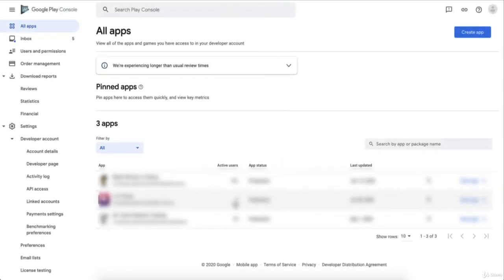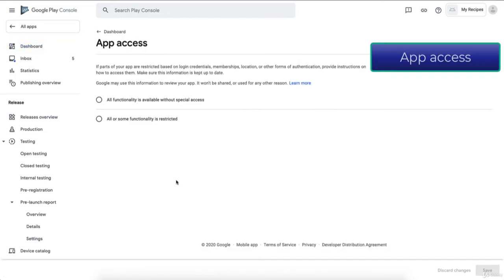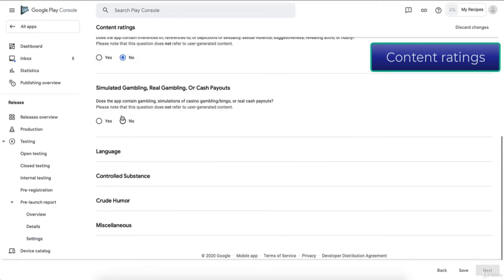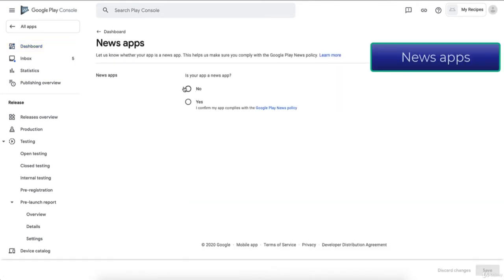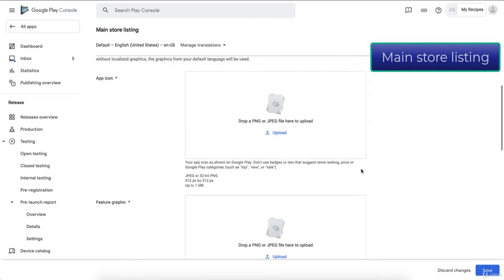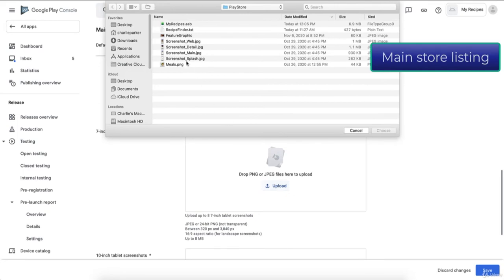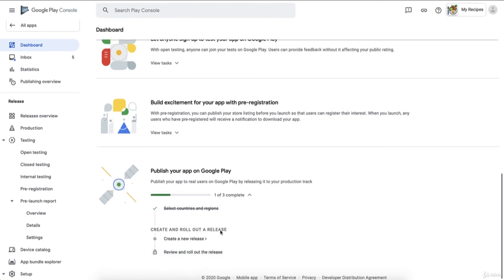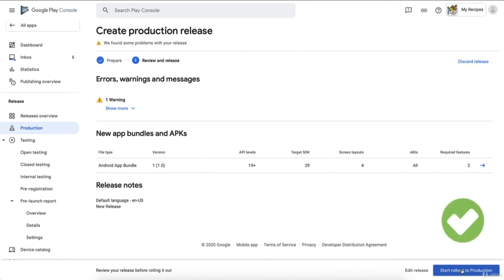2 Publish Your App! DevCourseWeb com